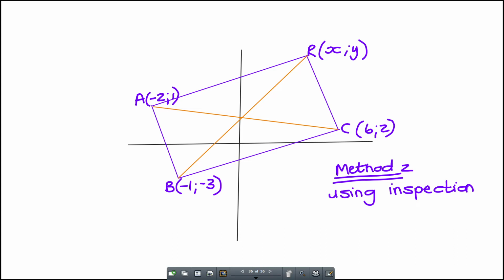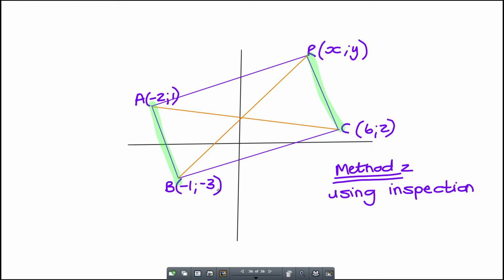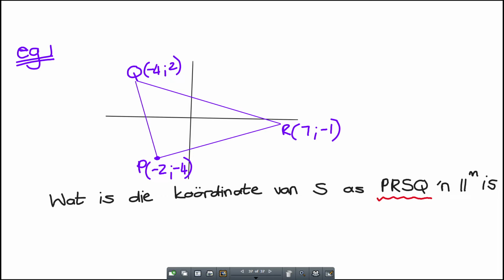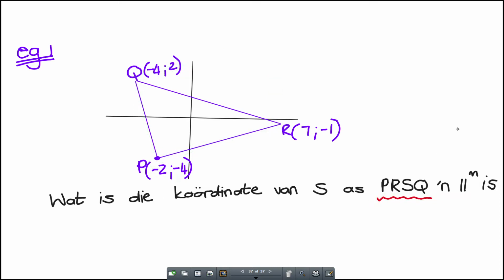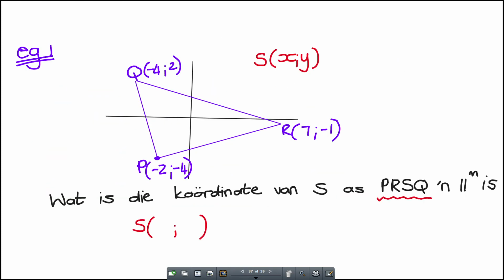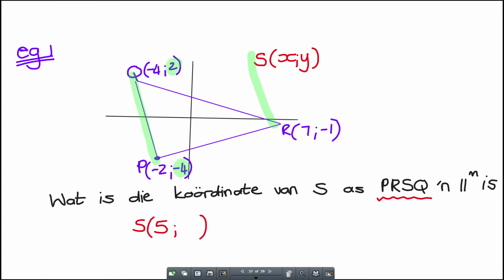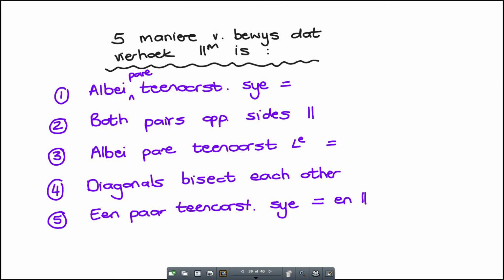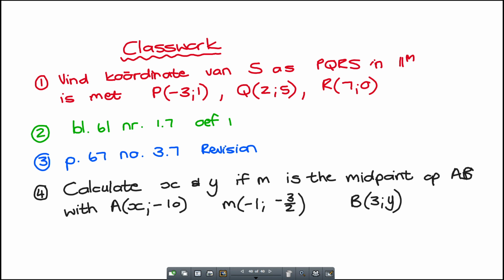gr11 Analytical Geometry 26 Mei #1